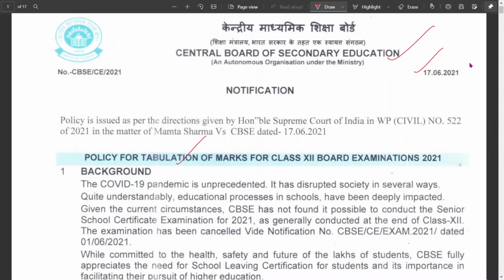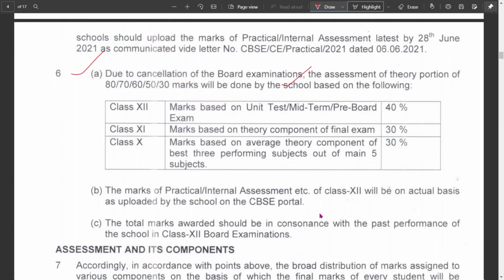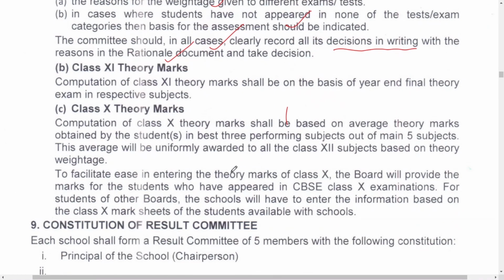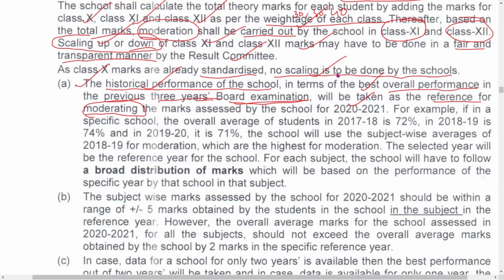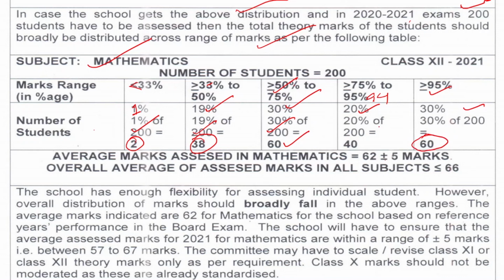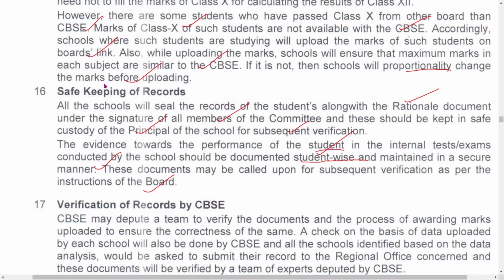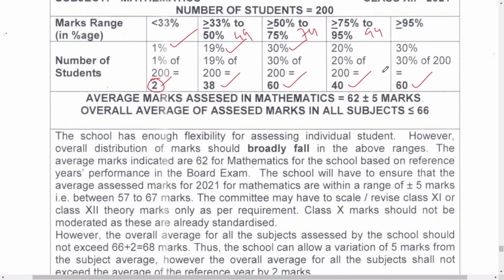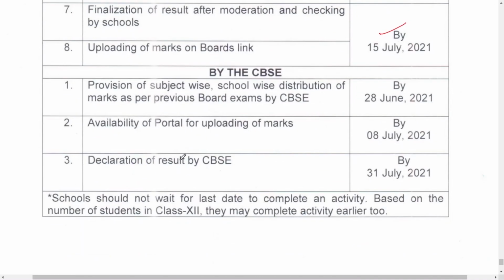CBSE CLASS XII EXAM MARK TABULATION PROCESS FOR 2021 || IMPORTANT METHODS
How to tabulate marks for class xii students for the year 2021 based on objective criteria prepared by cbse ||